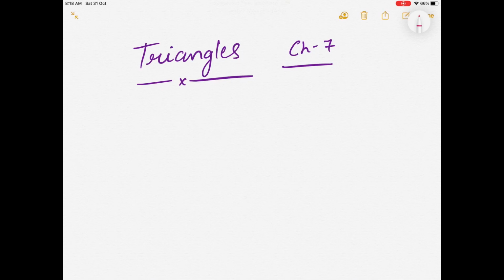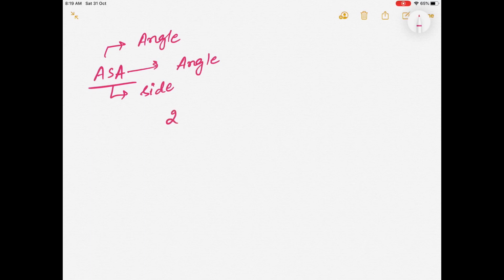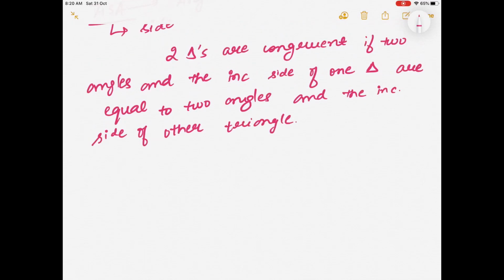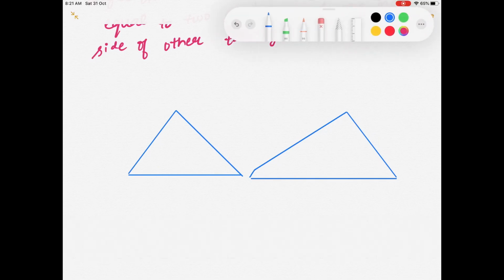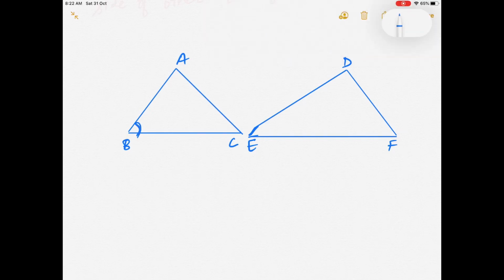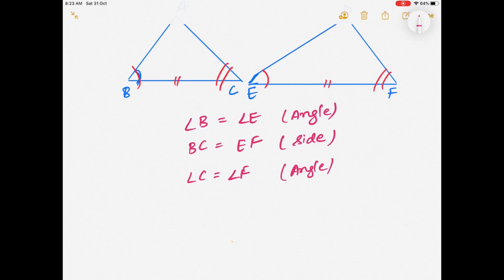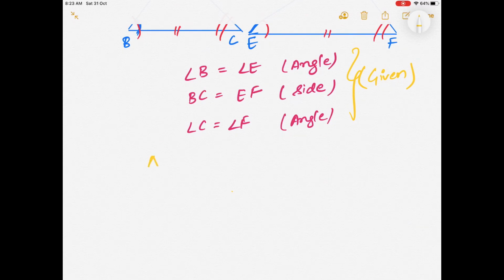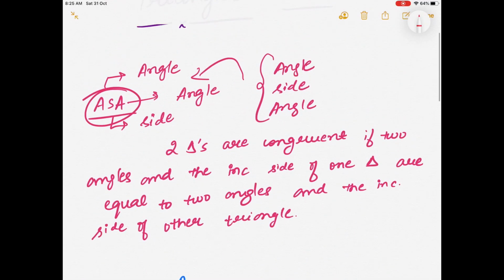ASA CONGRUENCE RULE | TRIANGLES | CLASS 9 | CBSE | NCERT | LEARNING MADE FUN AND EASY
IN THIS VIDEO WE ARE GOING TO UNDERSTAND [ ASA ]  CONGRUENCE RULE OF CHAPTER ( TRIANGLE ) OF CLASS 9 MATHEMATICS . IN THIS VIDEO WE HAVE ALSO SOLVED SOME BASIC AND IMPORTANT QUESTIONS RELATED TO THIS CHAPTER.